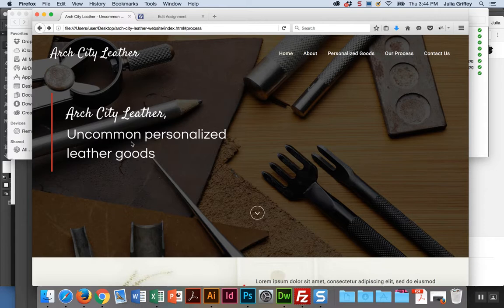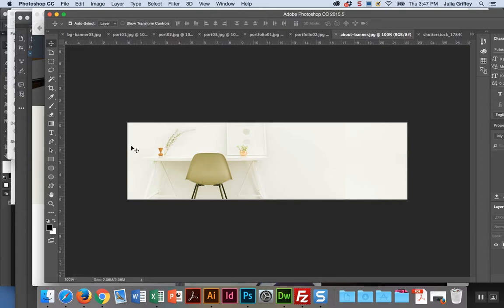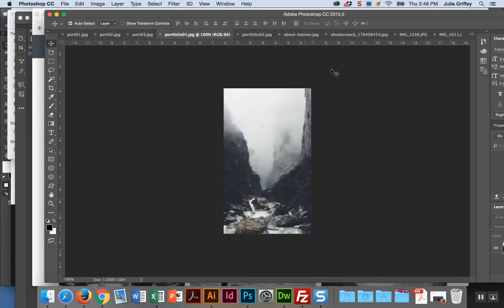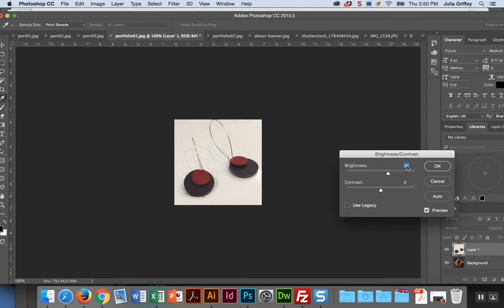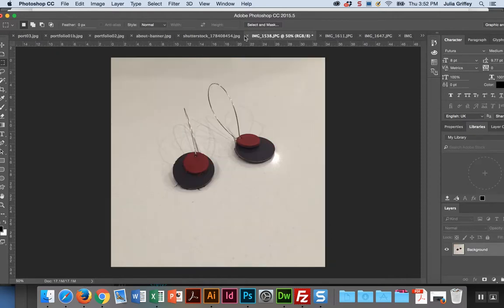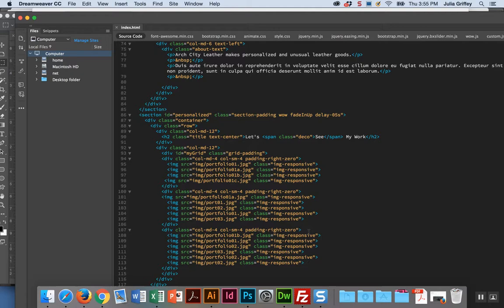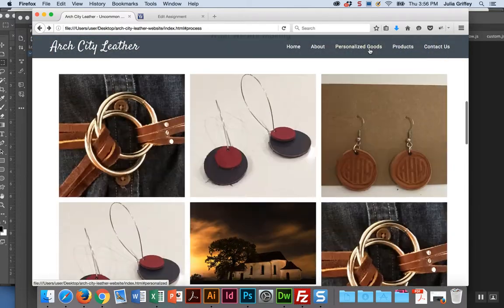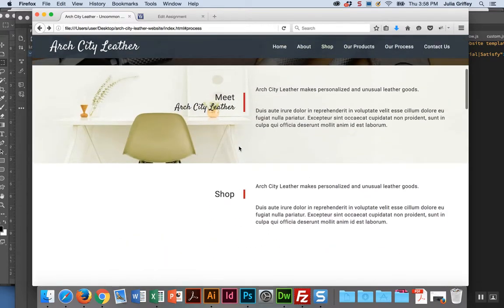intm 1600 editing sectios